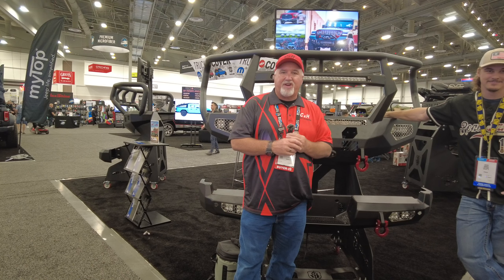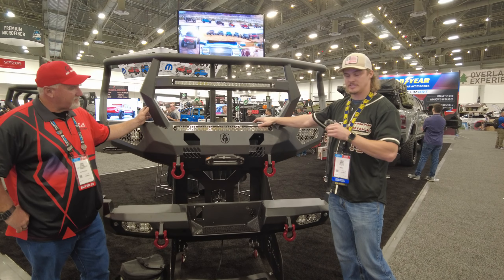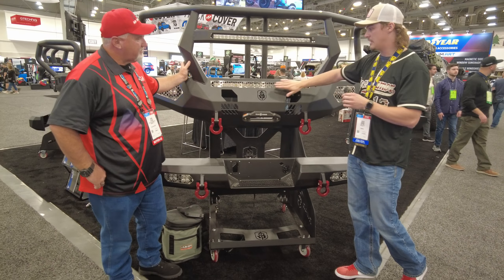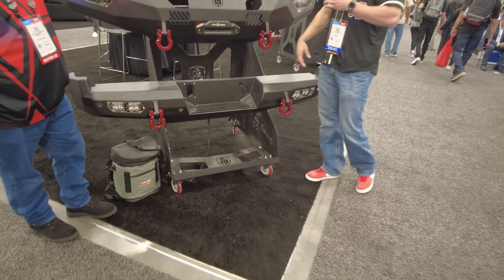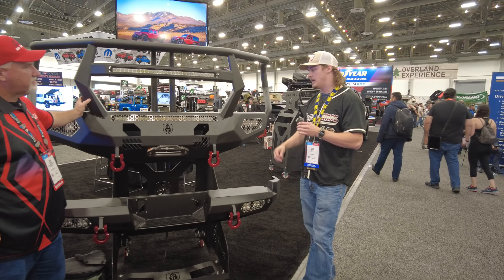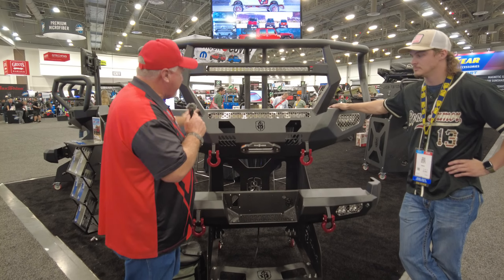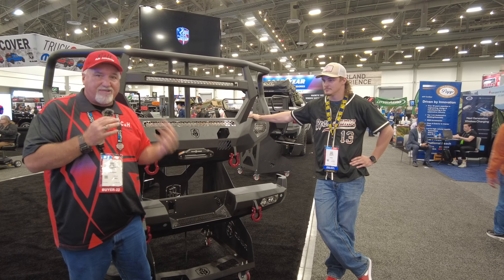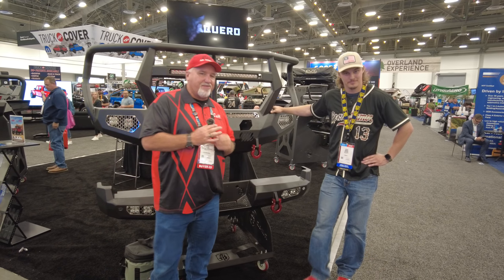Road Armor Evolution Reaper Guard at the SEMA Show with Chris from C&H Auto Accessories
Road Armor Evolution Reaper Guard at the SEMA Show. With Colin with Road Armor and with Chris from C&H Auto Accessories. You can purchase this bumper at 1435 Banks Road, Margate, Fl.